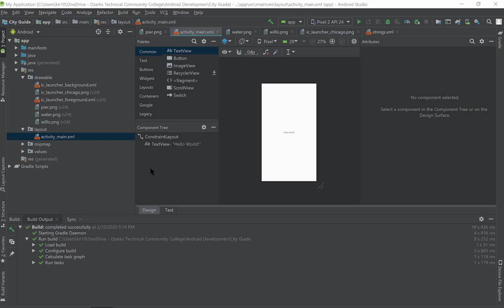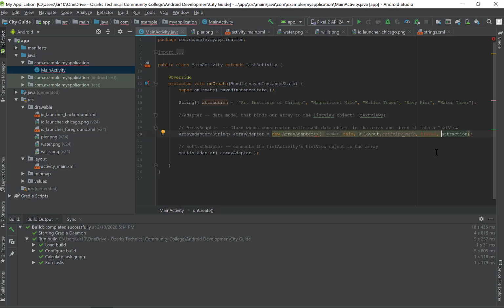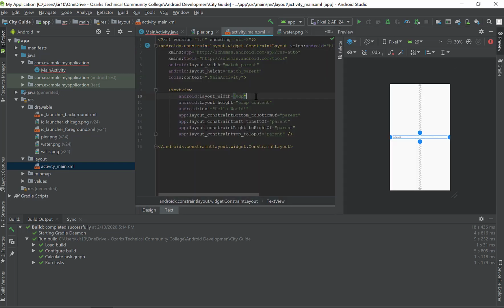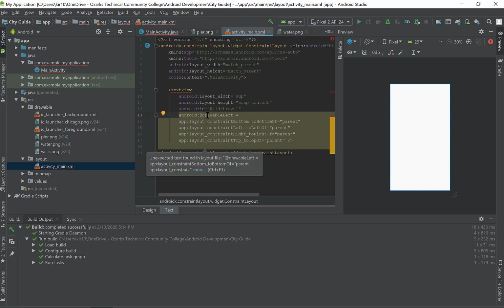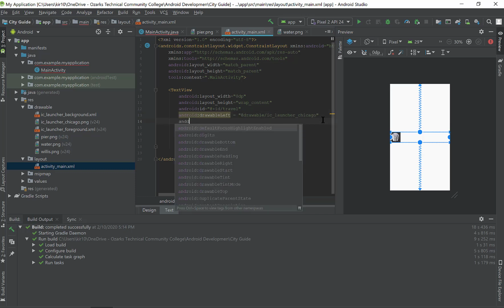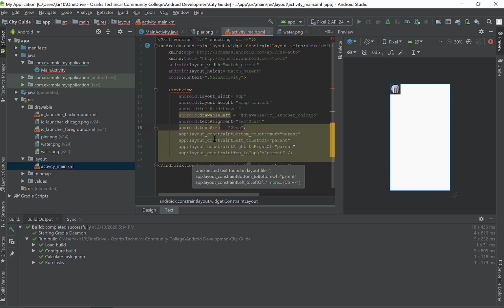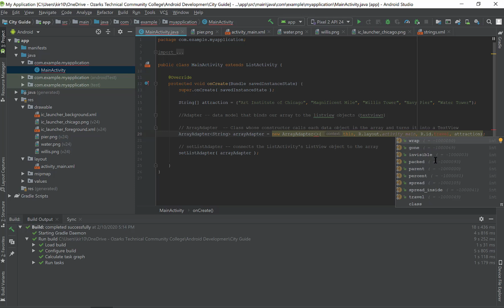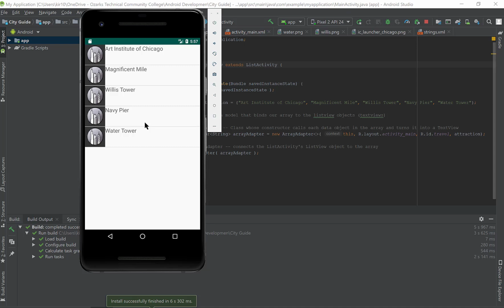Custom XML Layout - CityGuide (4)